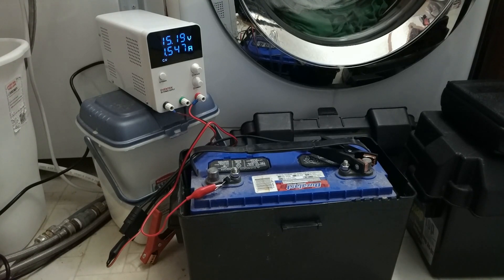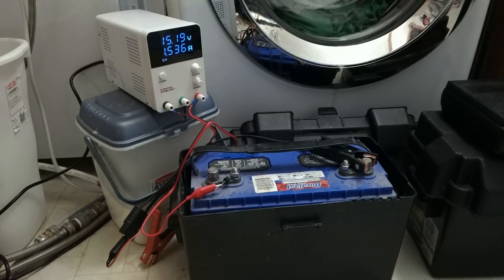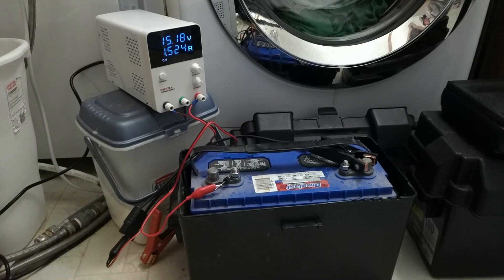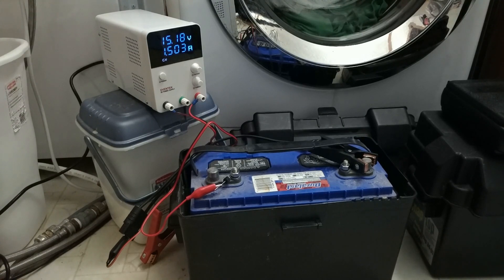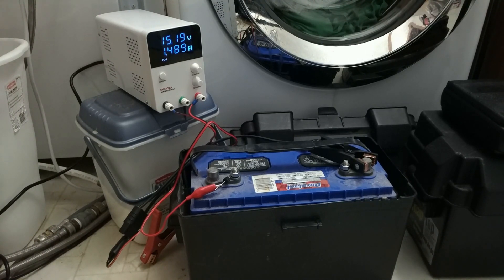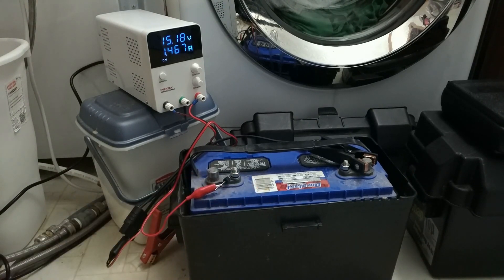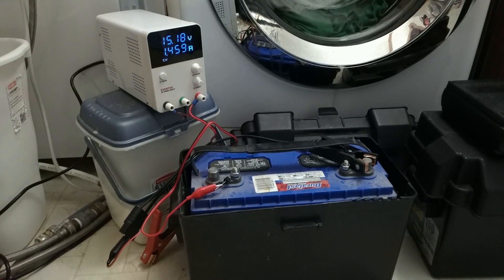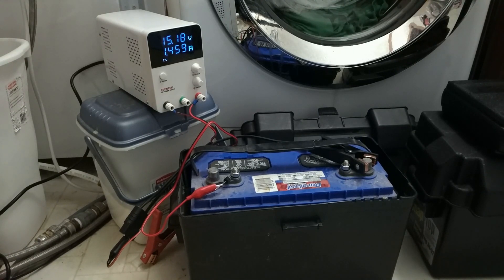Rescue and Recovery of a 12-volt flooded Lead Acid Battery - Mini Manifestation E001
While getting ready to start my 12 volt solar videos I found that the batteries I had planned to use for the project were in horrible shape.  Developed a recovery plan and this shows what I did.